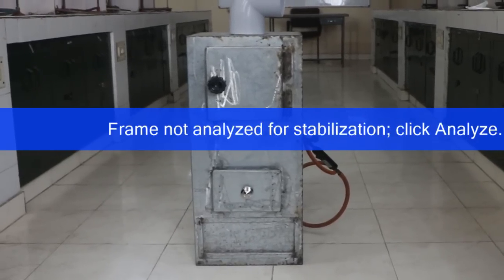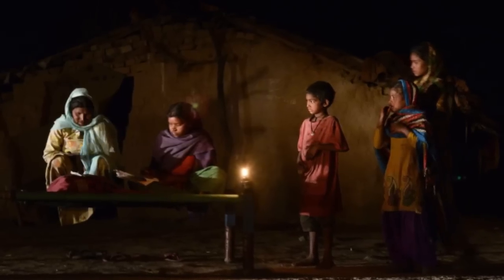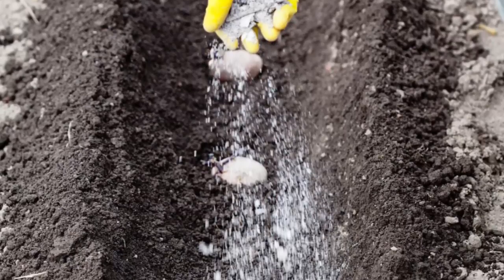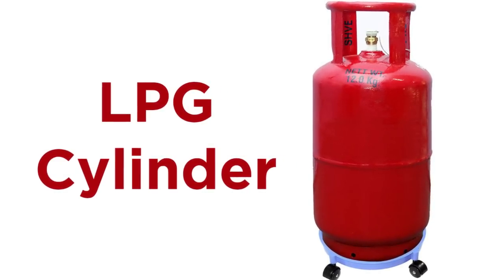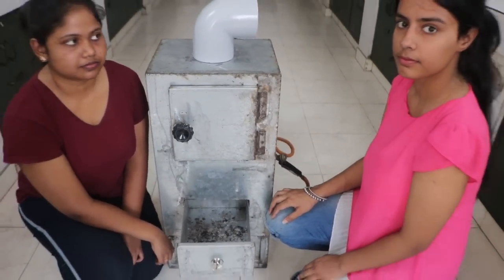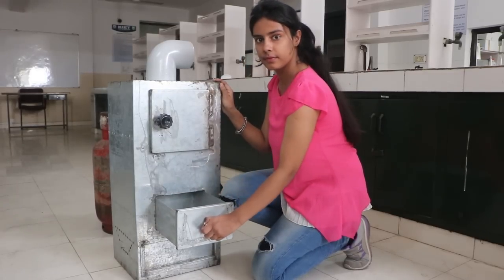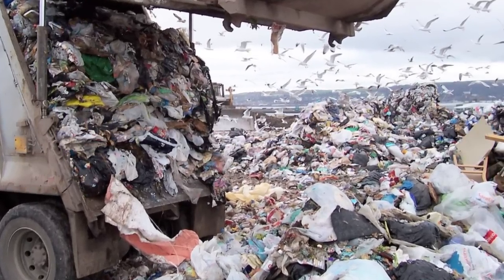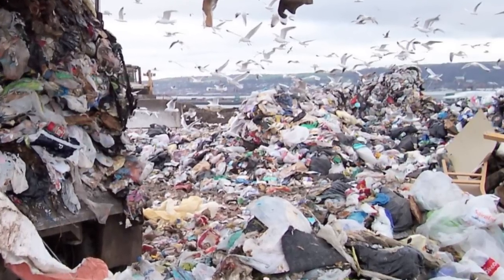Smart India Hackathon Samvedna Project by KIET Group of Institutions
A compact device which can be used for menstrual waste management.